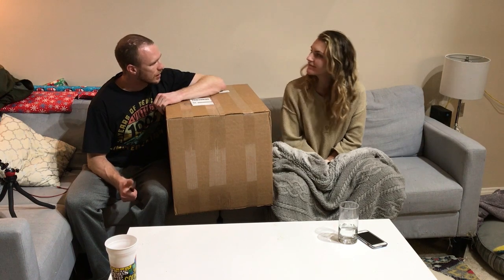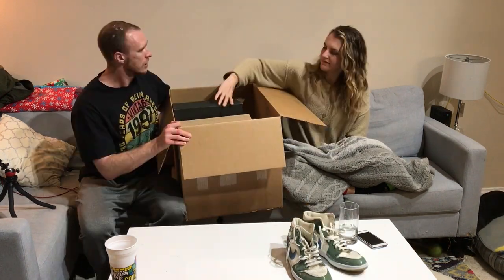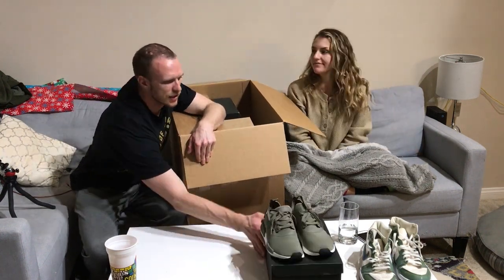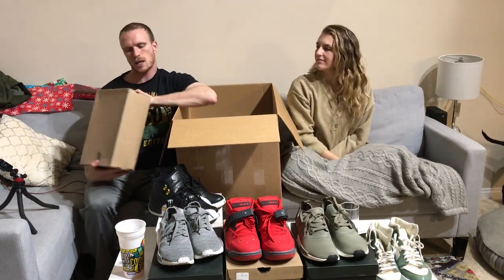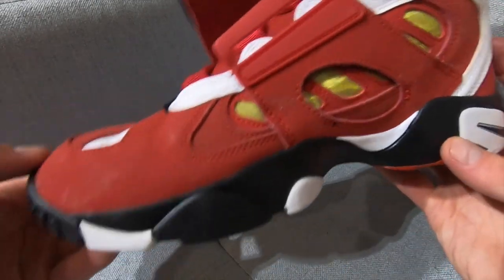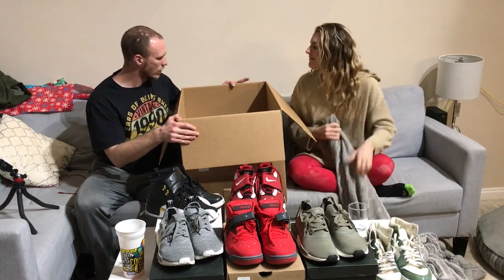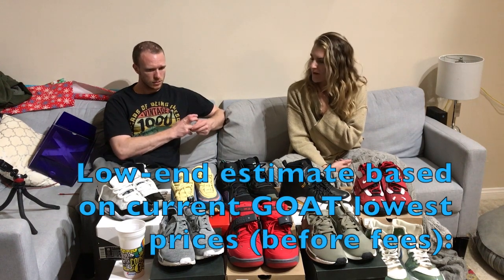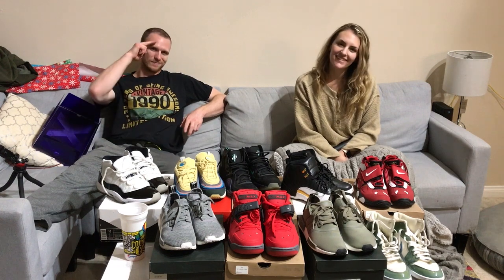Sailboat's Mystery Boxes: $1150 Sole Supremacy Custom Beater Box! AMAZING VALUE WITH CRAZY PAIRS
Back at you with another episode of Sailboat's Mystery Boxes!

In this episode, I open up another mystery box from the mystery box kings Sole Supremacy!  Sole Supremacy provides, in my opinion, the BEST beater boxes in the game and have been the most consistent for years on end.  This box was certainly no exception.  In this final mystery box opening of 2020 (yeah, I know, it's getting published late), I open what may be the best beater box that I opened all of 2020.  This was a CUSTOM box after 4 weeks of no box purchases and I'm happy to say, it was an absolute BANGER of a box.  It was one of the best ones that I think that I have opened and I expect that I'll be able to make some of the best profit that I have made on a box. I was really happy with the quality of this box and there were some seriously amazing pairs in here.

What do you think about this box? Was it worth the $1150 that I paid for it? I'd love to hear your opinion on this box.

Remember to check out the website for all the current stock I have for sale!
Special thank you to MTC Beatz. All beats utilized in this video were obtained on MTC Beatz’ YouTube page and were labeled as ‘free’. Please make sure to check out MTC Beatz' YouTube page for more amazing music by following this link: